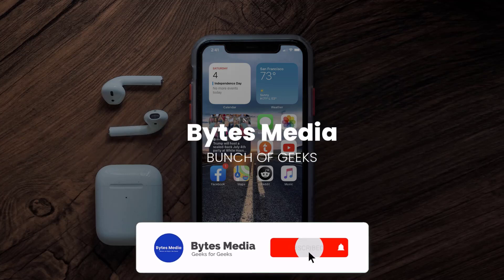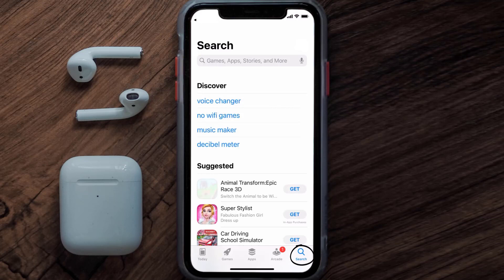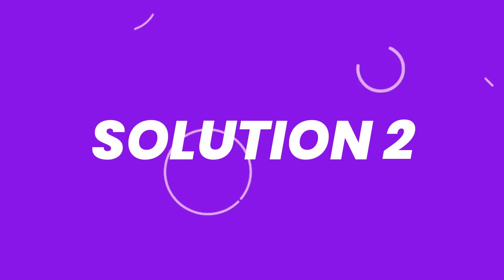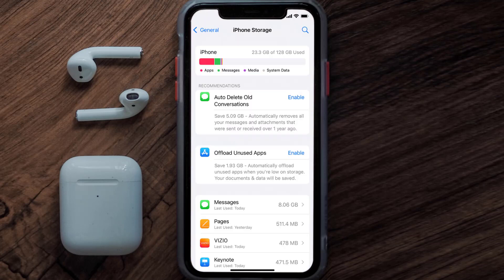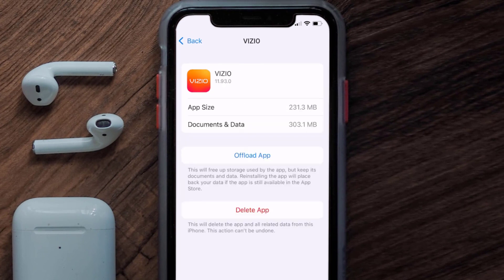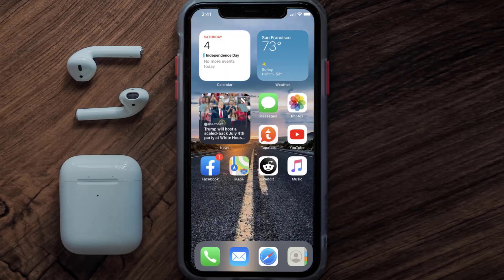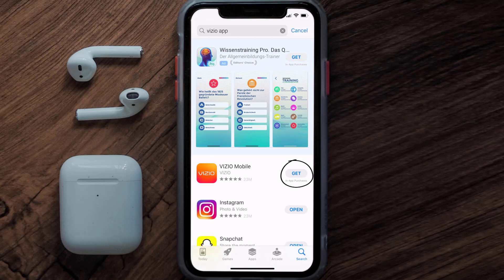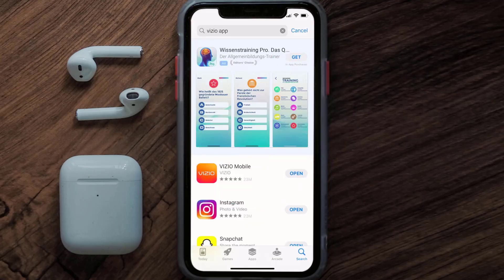Vizio Remote App Not Working: How to Fix Vizio Remote App Not Working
In this video, I'll show you How to Fix Vizio Remote App Not Working. This is the easiest and fastest way to Fix Vizio Remote App Not Working. Make sure you watch until the end of this video to find out How to Fix Vizio Remote App Not Working on ios. These methods work on iOS 11 as well as iOS 12, iOS 13, iOS 14, iOS 15 and iOS 16. Hope you enjoy!

Video Parts:
00:00 Intro: How to Fix Vizio Remote App Not Working
00:07 1.Solution: Update Vizio Remote App
00:27 2.Solution: Clear Vizio Remote App cache files
00:57 3.Solution: Delete and Reinstall Vizio Remote App
01:19 Outro: Ending

Topics Covered:
Vizio Remote App Not Working
How to Fix Vizio Remote App Not Working
Vizio remote app not working on iphone
Vizio remote app not working reddit
vizio mobile app
vizio smartcast app not working on iphone
vizio smartcast app
vizio smartcast not working
vizio remote not working
vizio smart tv apps not showing
what to do if my vizio remote is not working
vizio smart tv remote app button not working
Vizio smart tv remote app not working